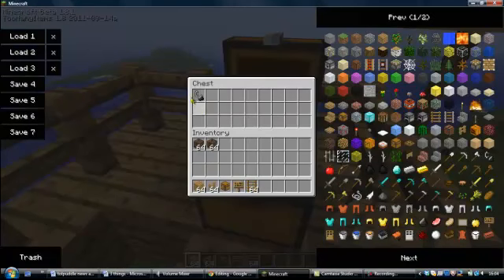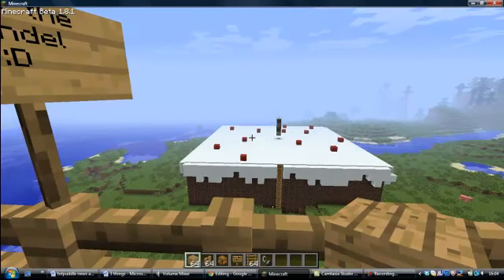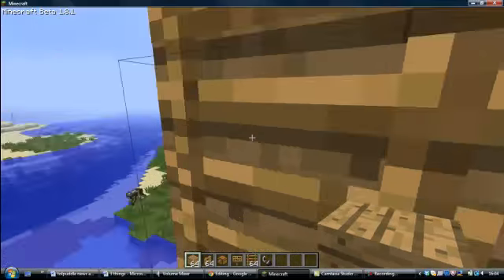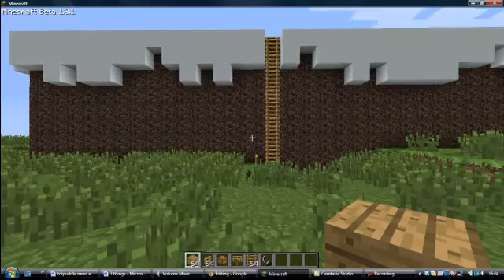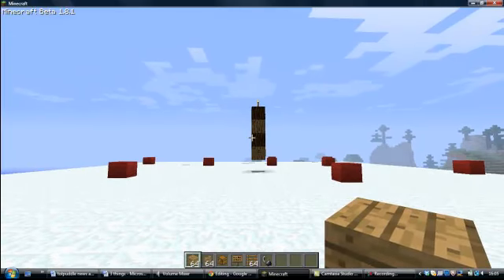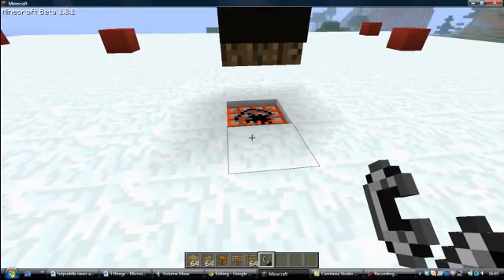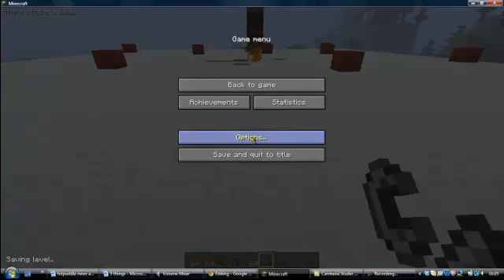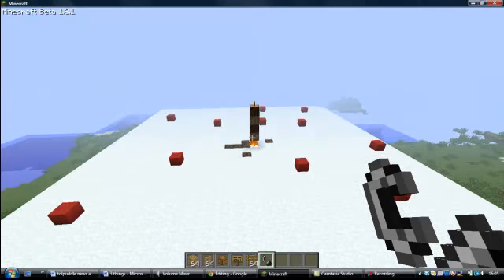mc cake fin.mp4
my first vid uploaded 2 youtube of my new map cake

(ik pretty basic).